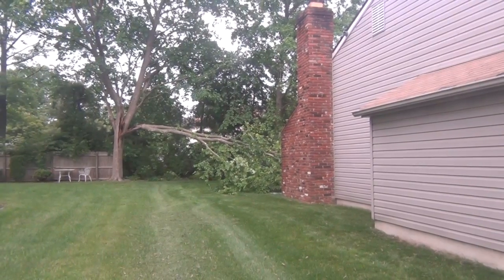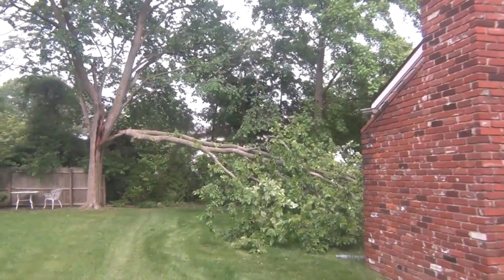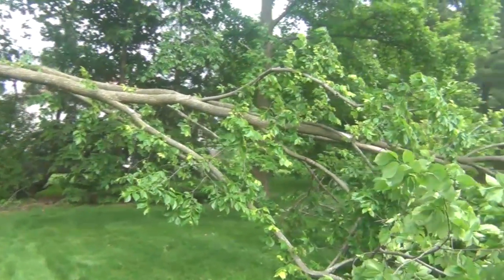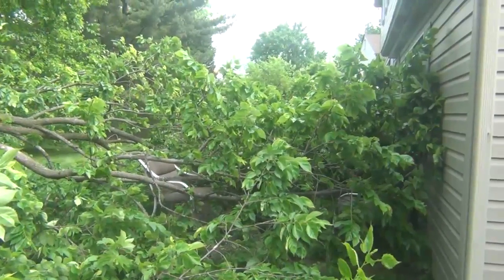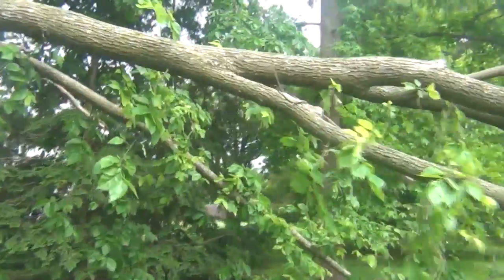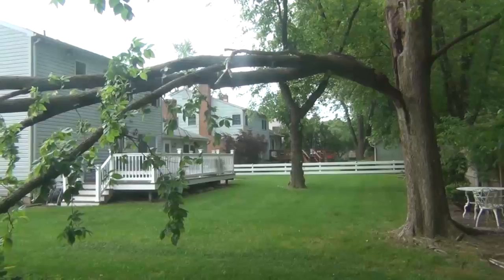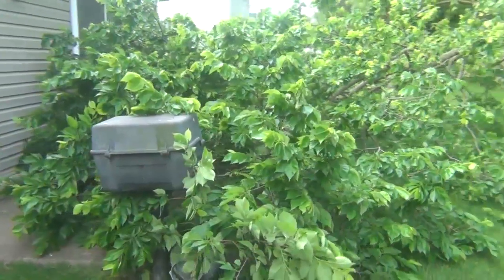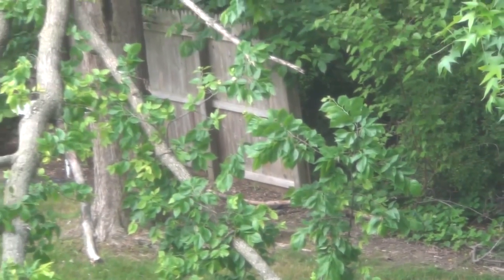A Tree Falls in Cherry Hill, 5/24/2012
Tree falls near our main headquarters in Cherry Hill, NJ. No injuries or damage. Raises the question, if a tree falls and we're sleeping so soundly we didn't hear it, did it really fall?